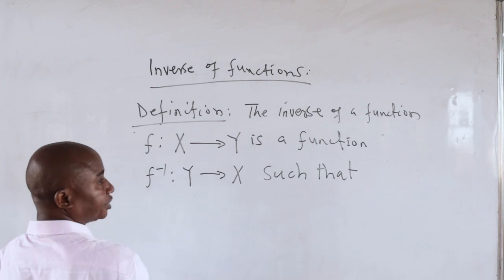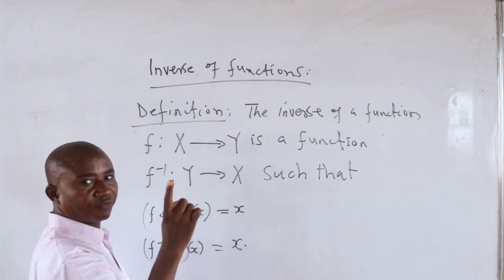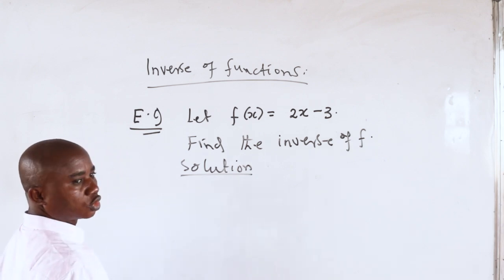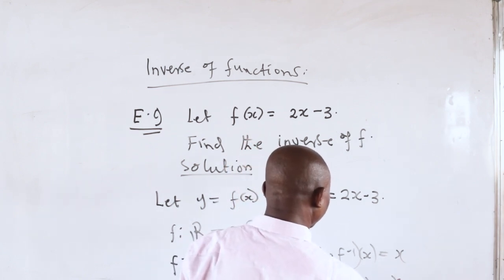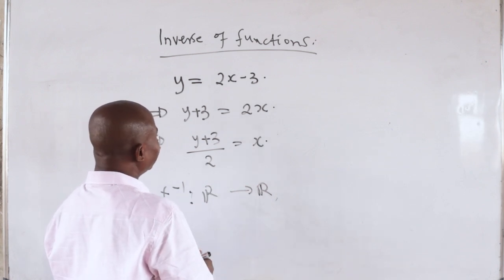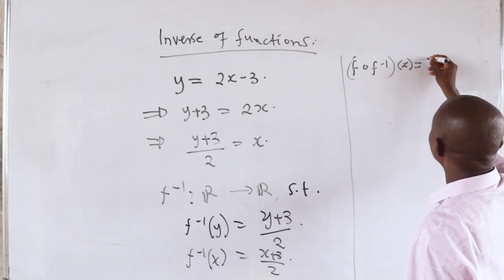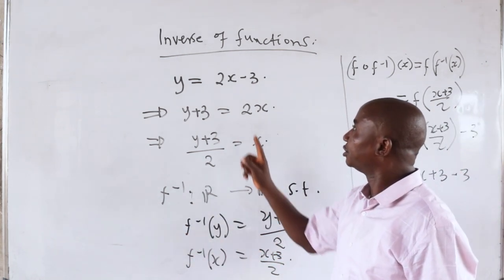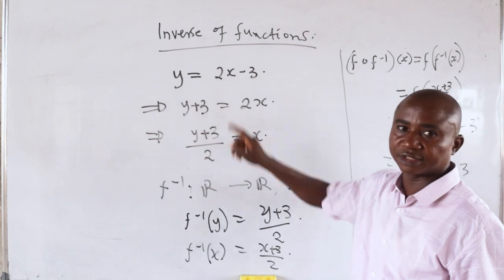A Complete Guide to Finding the Inverse of Functions I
In this comprehensive video, we'll take you on a journey through the essential concepts of finding the inverse of functions. Understanding inverses is crucial in algebra and has applications in various fields, including calculus and real-world problem-solving.

Here's what we'll cover:

Introduction
Basic Definitions
Finding Inverses Algebraically
Special Cases

Join us as we simplify the process of finding inverses, making it easier than ever for you to grasp this important concept. Whether you're a high school student, a college undergraduate, or someone looking to brush up on your math skills, this guide is for you!

If you have any questions or topics you'd like us to cover, drop them in the comments below. Let's dive in!!